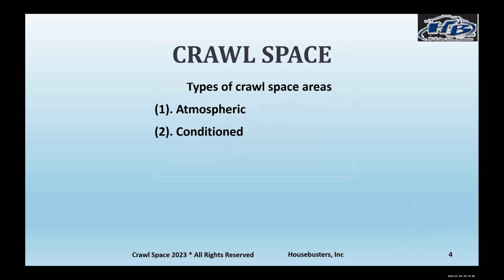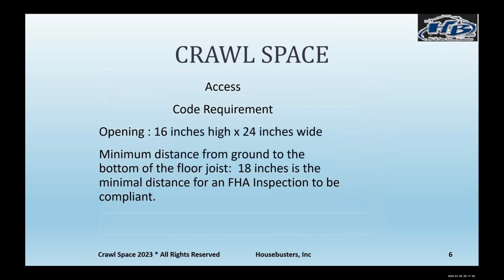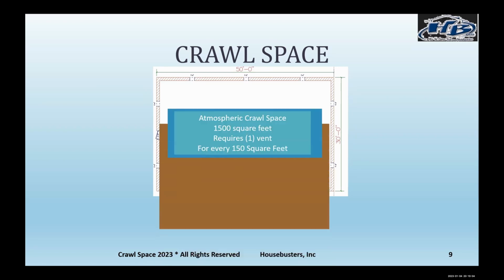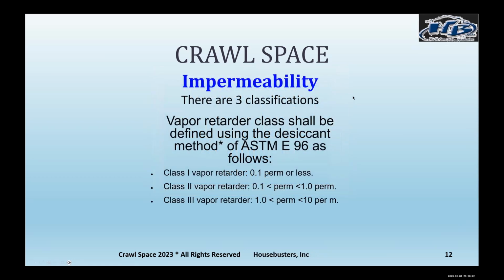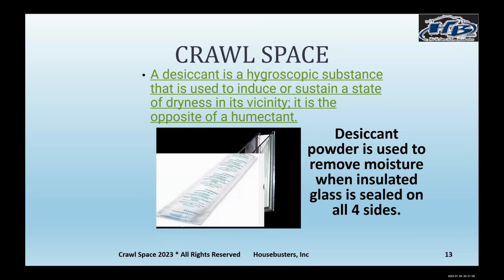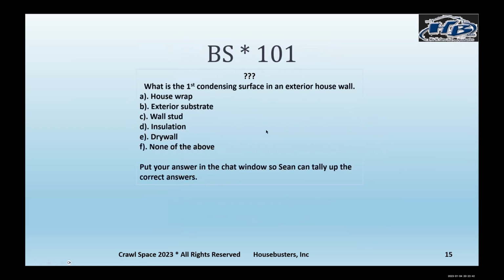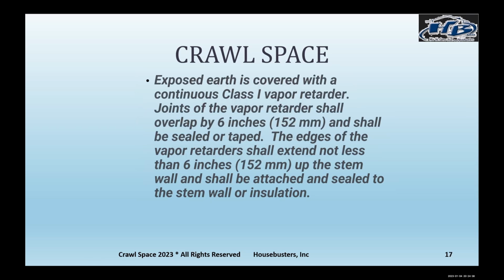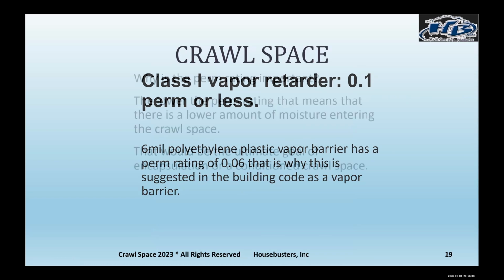Crawlspaces During a Home Inspection with Charles Roskovensky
The ASHI Online Meeting Group presents, Crawlspaces During a Home Inspection, with Charles Roskovensky.